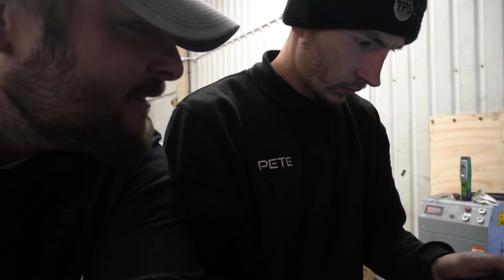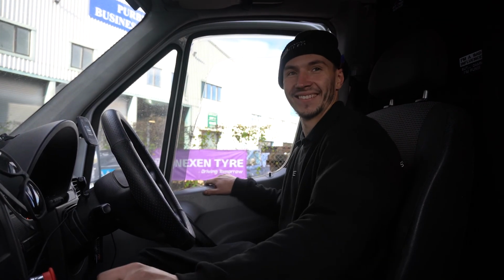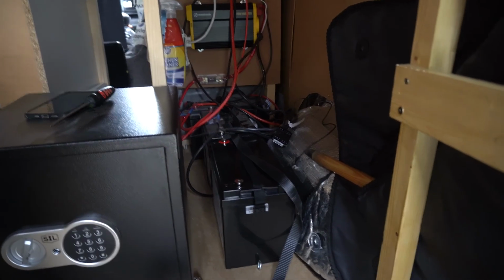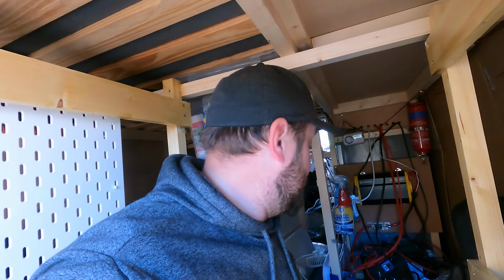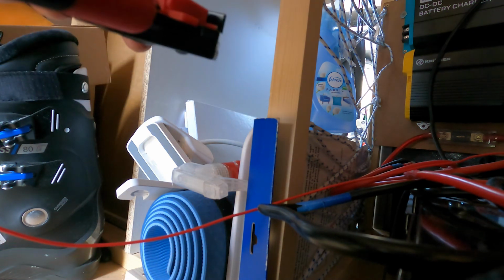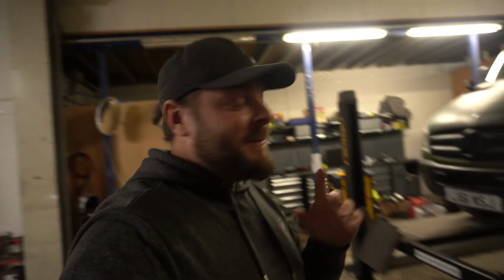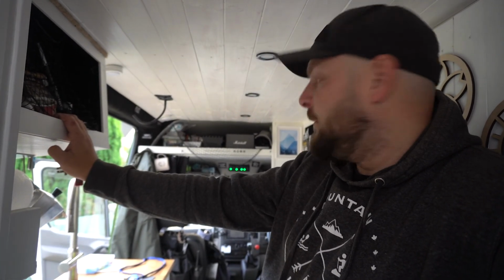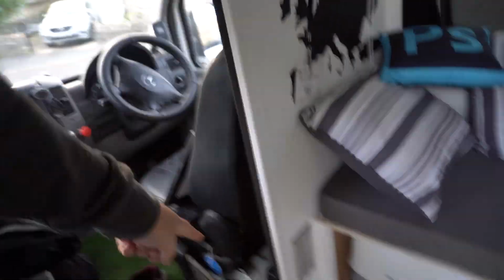A very messy tighten up week! Due North Episode 5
Due North - Off Grid, Guiding My Own Tour

My aim is to visit as many Nordic countries as I can this winter in my van, Kofifernweh. You can take a virtual tour of Kofifernweh on my website.

Kofifernweh
k ŏ f i f ɚ ɹ ṇ w e ʸ
Fernweh - German - Wanderlust

The cabin with the desire to travel

Dave Williams

Dave is a travel photographer, writer and educator from the UK with a mission to show the world the way he sees it. Dave’s work features in publications worldwide with customers including National Geographic, Time, Lonely Planet, Conde Nast, Sony, Microsoft, Electronic Arts, Boeing, and similar prestigious companies. Dave is a KelbyOne instructor and Photoshop World instructor, author of Travel Tuesday with Dave every Tuesday on ScottKelby.com, and contributing writer to Photoshop User Magazine. Dave has also written for ExpertPhotography.com, TipSquirrel.com, Triumph - For The Ride, and writes regularly for DIYPhotography.net. Dave has featured with Passion Passport, Triumph - For The Ride, and guests on many photography blogs including Platypod, BlackRapid, Miops.

Dave made the decision to cut out the costs of flights, rental cars, and accommodation, by living in Kofifernweh to see the world at his own pace. This series - Due North - is all about the journey to the Arctic.

The Complete Aurora Guide